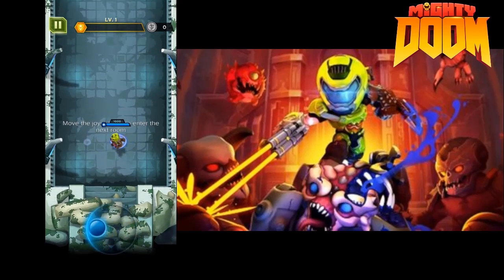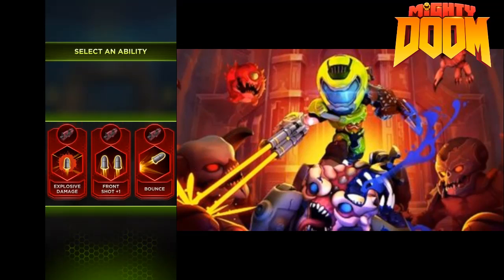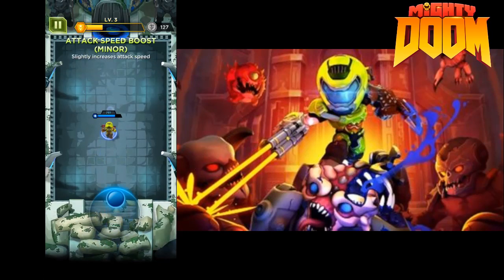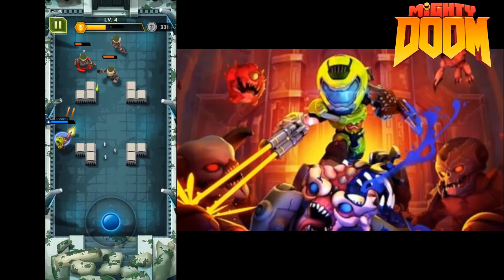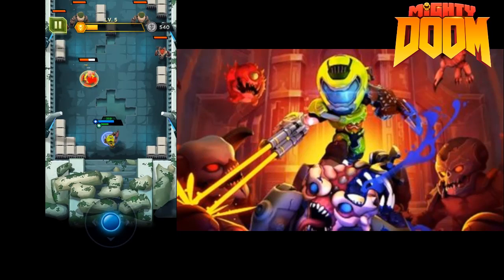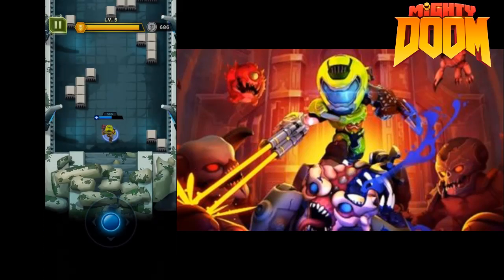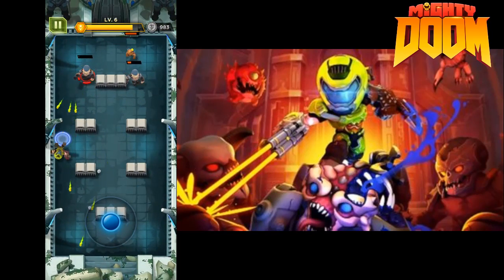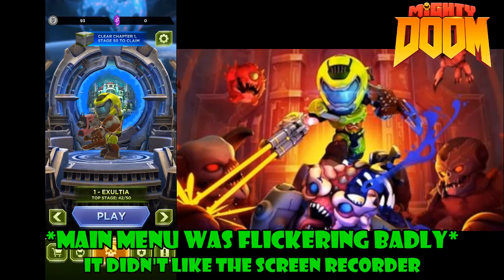Mighty Doom - Mobile Game Quickplay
We return to our Quickplay series with something mighty... but will it be a Glory Kill!!!, or just a DOOM(ed) attempt?